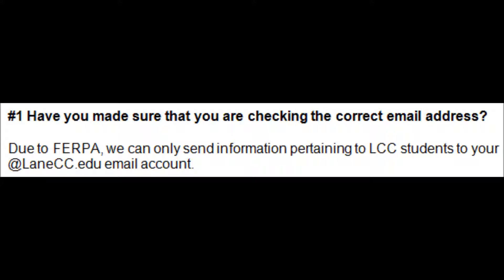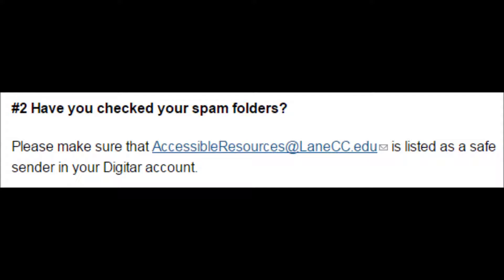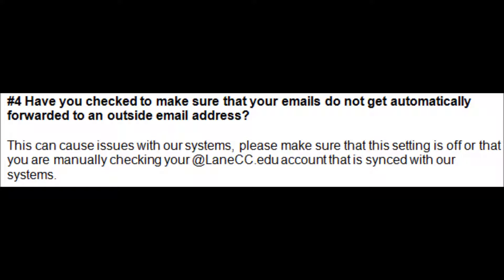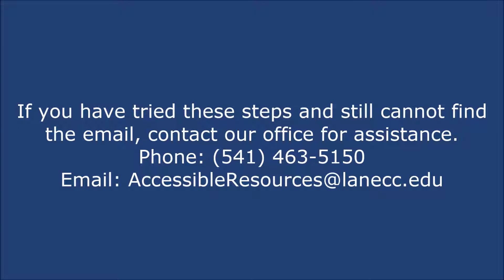Troubleshooting Automated Communications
In this video, Lane faculty will learn how to find automated communications from CAR that aren't showing up in their inbox.